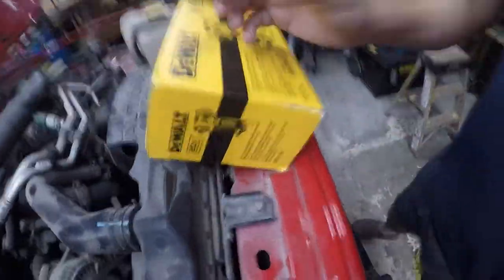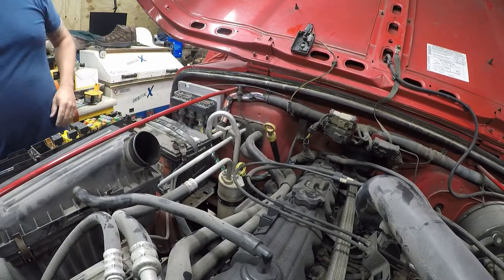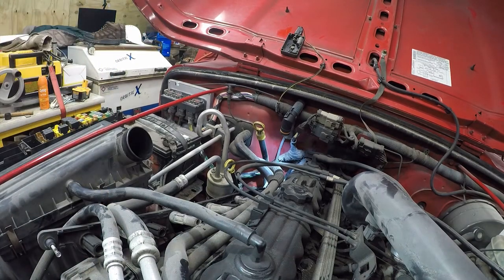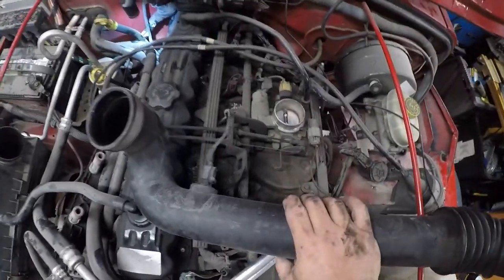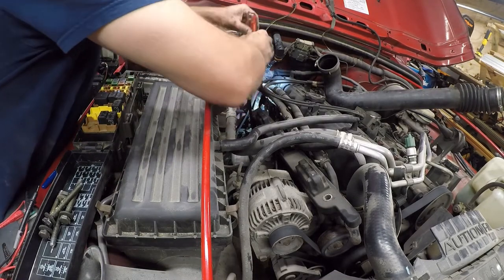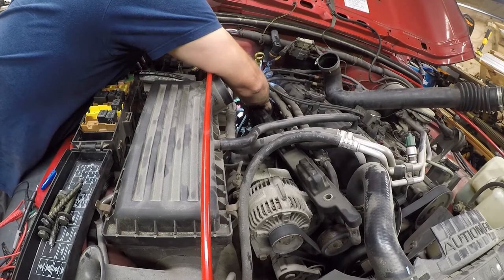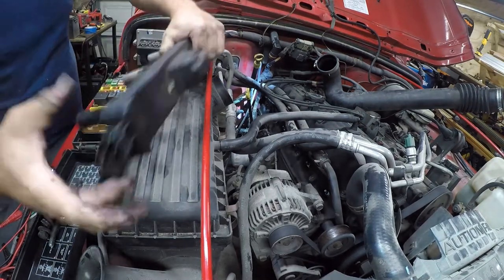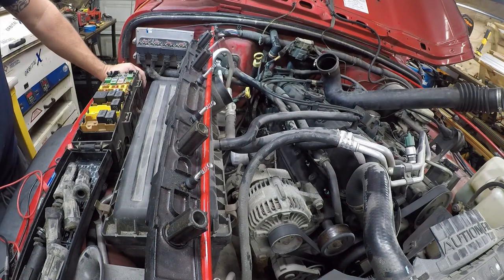Jeep TJ Build - Jeep #8: Rebuilding a Salvage Copart Jeep Wrangler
In this video I continue to work on a no-start condition.  I remove and diagnose the coil-pack / ignition coil.  I also review a Dewalt 3/8 impact driver.